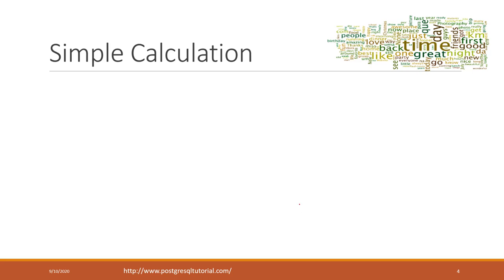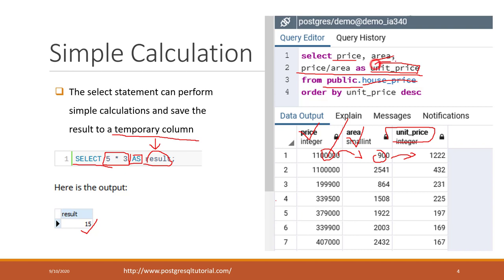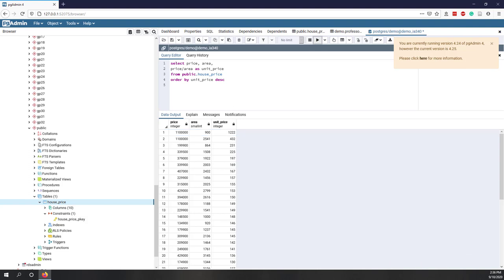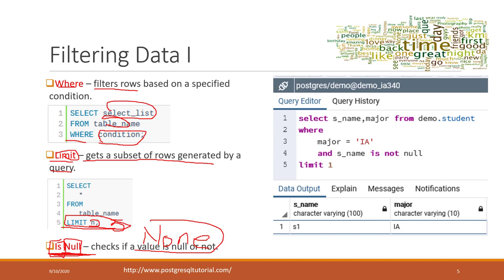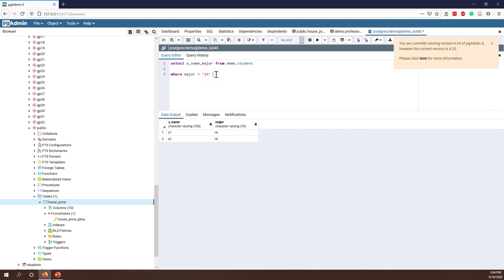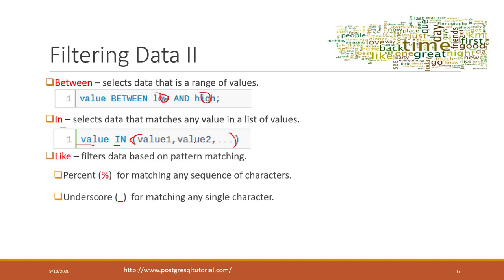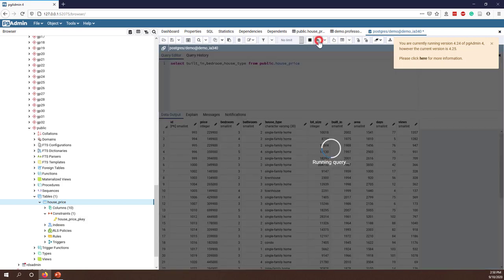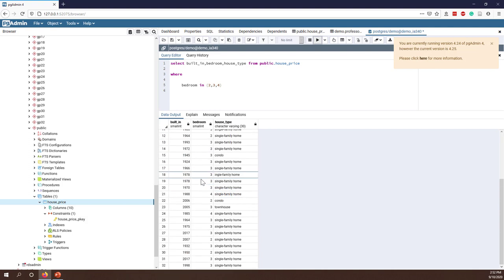Lec 3.2 Filter data in SQL